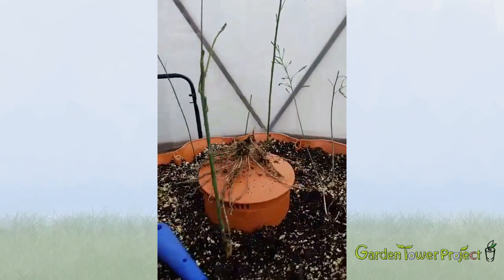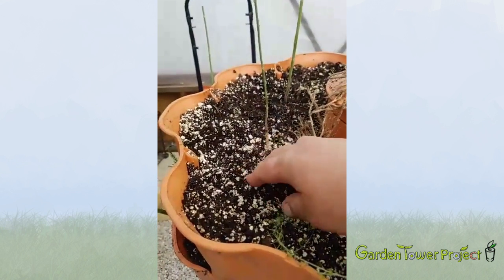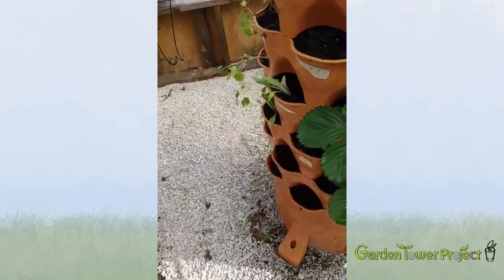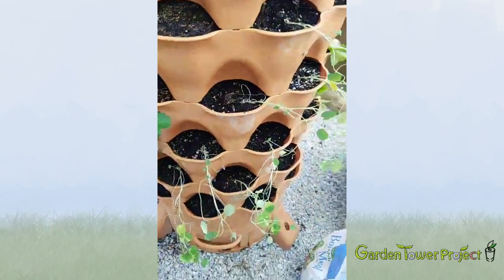Tower Tip: Updates and an Experiment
Join resident Garden Tower 2™ Vertical Gardening System expert and master gardener Kristi Armes as checks in on her tower's progress and provides updates on an experiment. This video was originally broadcast on Facebook Live on May 6, 2018.